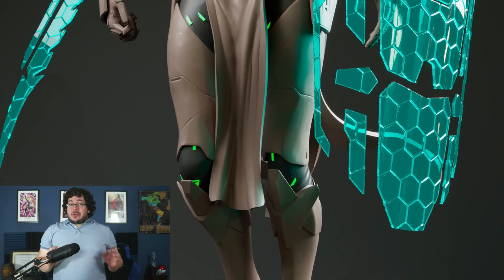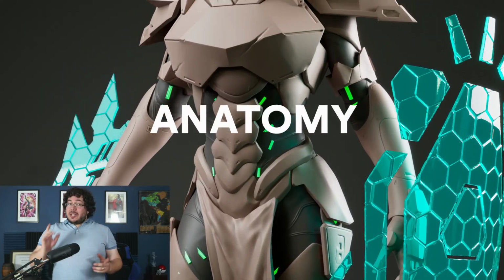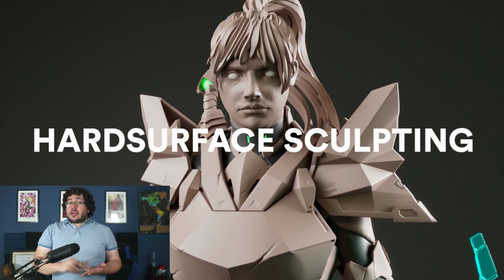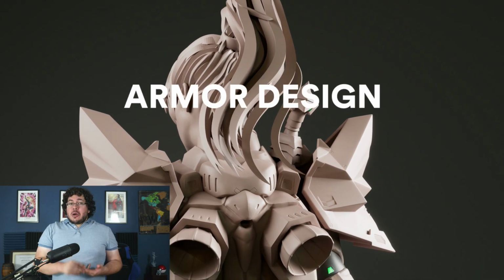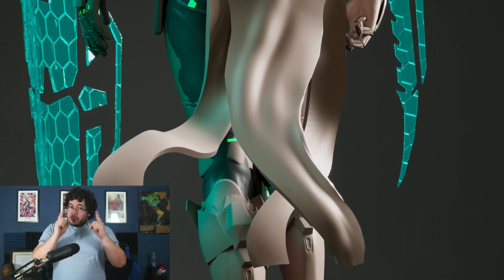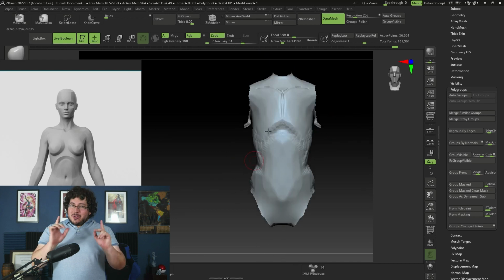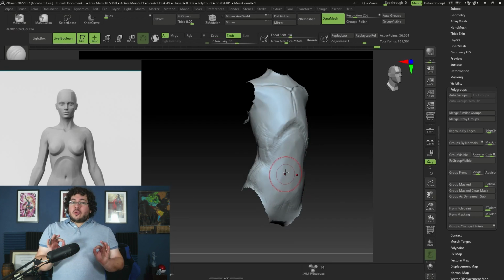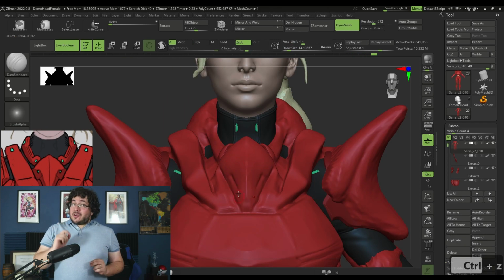New! Sci Fi Character Creation : Volume 1 Promo 90% Off for Limited Time Only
All courses for 90% Off Coupon code : ALL-MAY-2023

Hey Guys! Are you interested in creating amazing 3D characters? Do you want to learn how to model and sculpt anatomy, armour and props? If that is the case then welcome to "Sci FI Character Creation : Volume 1"

About Me:

My name is Abraham, and I'm a 3D artist with over 12 years of experience in the industry and in this course i will be showing all the tools you need to create this character.

By the End Of This Course, You Will Be Able To:

We'll be using Maya and ZBrush to create a high-poly Sci-Fi character named Saria, a famous soldier who will stop at nothing to find justice.

We'll cover everything you need to know to create this amazing character, including anatomy, hard surface modeling, hard surface sculpting, Armor design, proportions, modularity, and even rendering for a great final result of your high poly. By the end of this course, you'll have the skills you need to create, not just this character , but any 3D character you can imagine.

What You Will Learn:

Female Anatomy

Hardsurface Modelling

Hardsurface Sculpting

Armor Design

Modularity

Rendering

Course Project Overview:

I'll guide you through the full production pipeline, starting with analysing the concept and preparing our project. We'll then jump into modeling and sculpting Saria's anatomy, making sure that every detail is in place to create a believable and realistic character.

Next, we'll move on to modeling her two suits - an exploration mode and a combat mode. We'll cover everything from hard surface modeling to sculpting to ensure that both suits are production-ready and look amazing.

This course is designed for intermediate-level students, so you should have a basic understanding of Maya and ZBrush before getting started. You'll need to have the latest version of Maya and ZBrush or at least 2022 for both of them. At the end I will also use Unreal Engine 5 as well to prepare some nice renders.

Who is Not The Ideal Student For This Course?

This course is not designed for absolute beginners.

I expect you to have some sort of basic Maya and zbrush experience

You should have Maya 2022 or higher, Zbrush 2022 or higher and Unreal Engine 5.

Join Me Now:

So , are you ready to take your 3D character creation skills to the next level? If that is the case then join us and become a great character artist in no time!